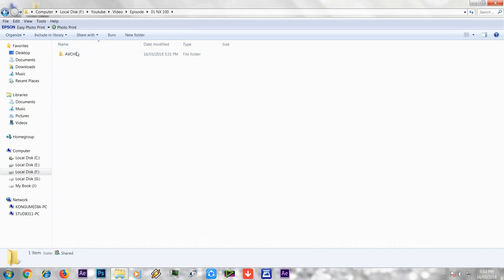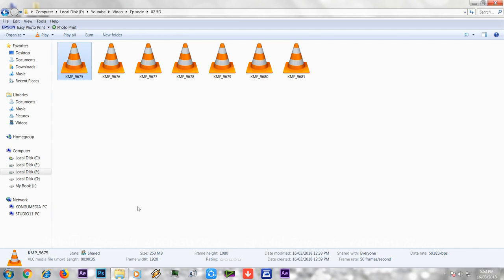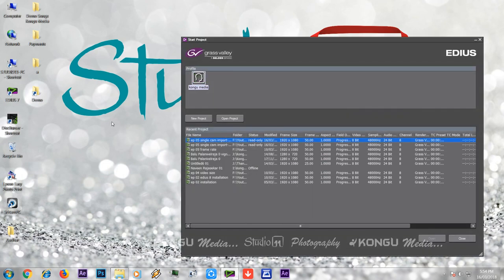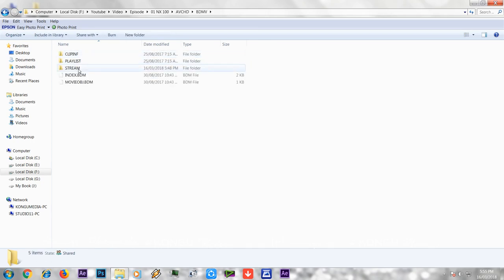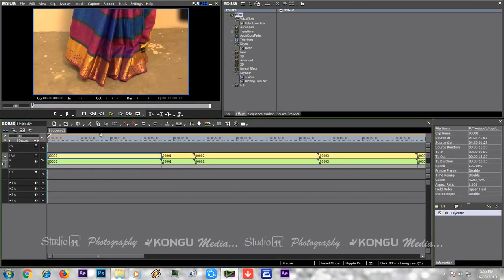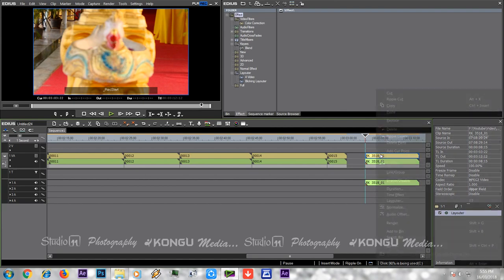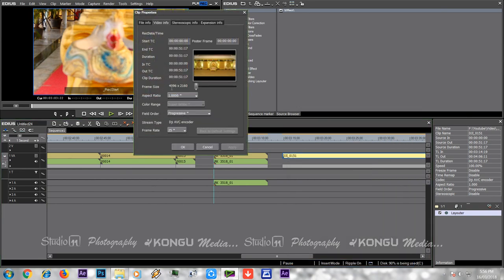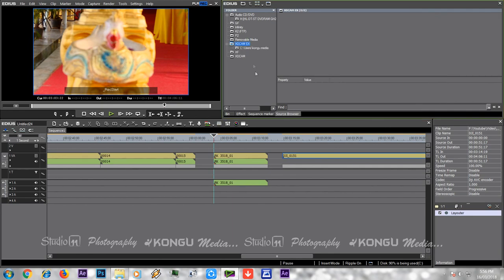5 | How to Import Single Cam File | Edius Tutorials in Tamil